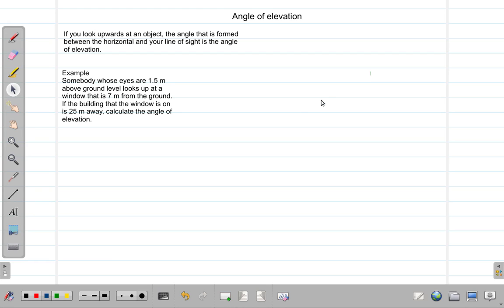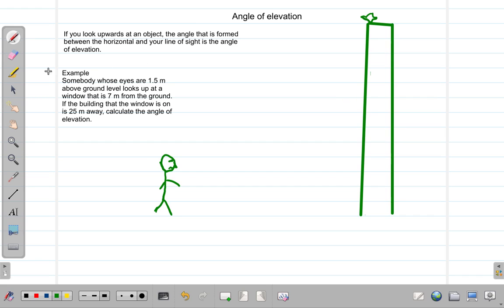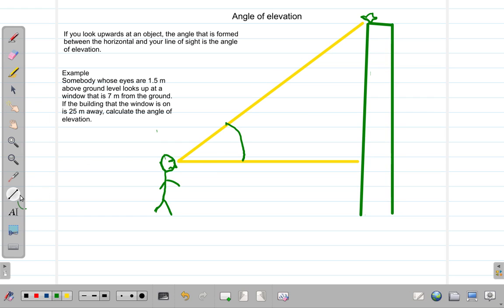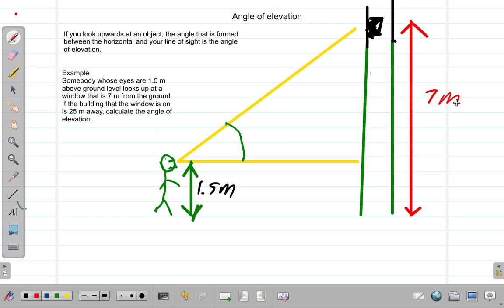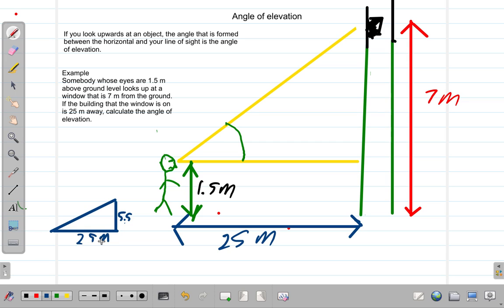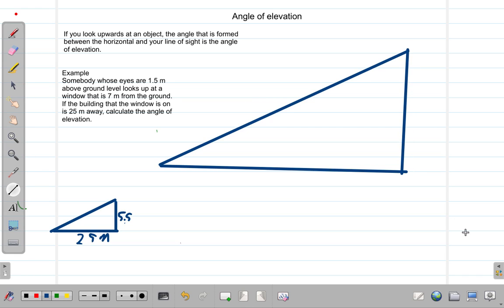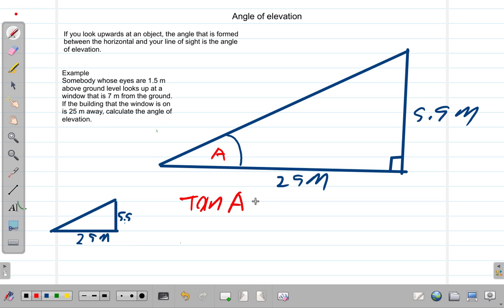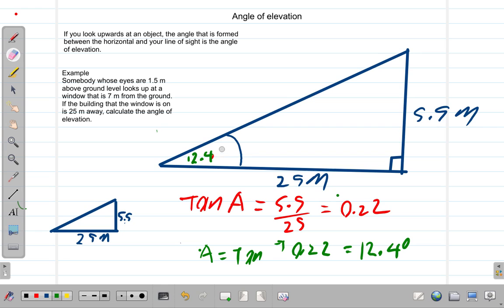Angle of Elevation